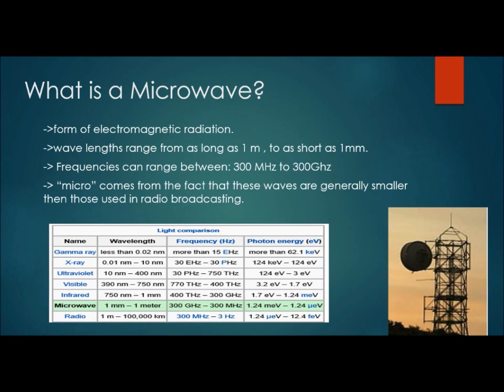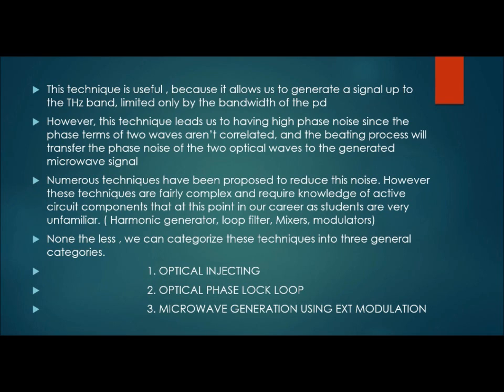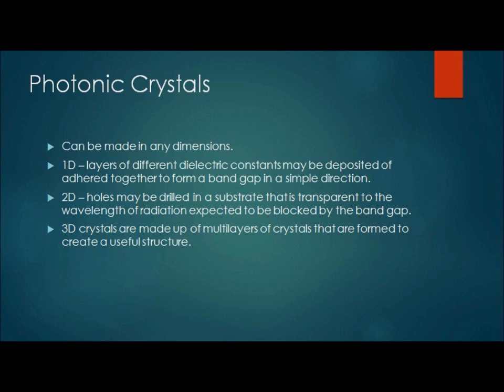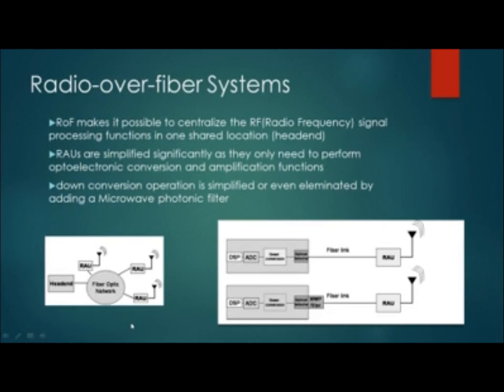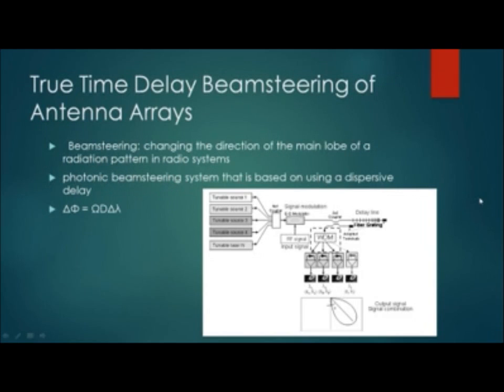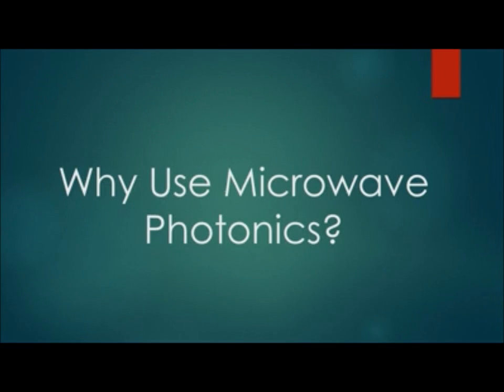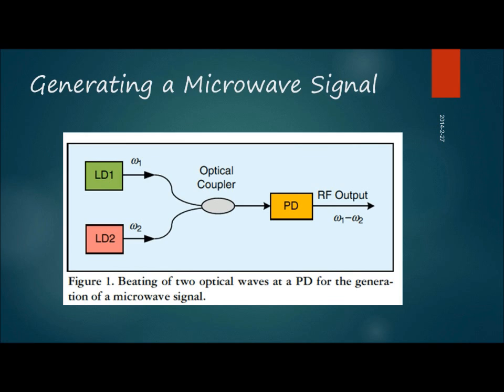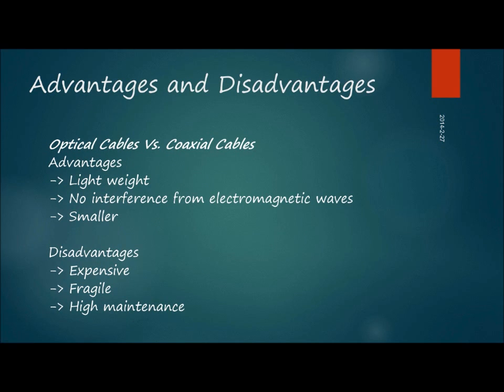EE2FH3: Introduction Into Microwave Photonics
An Introduction to Microwave Photonics and Microwave Photonic Filters
By Group B25